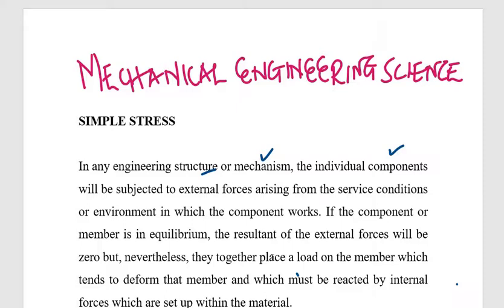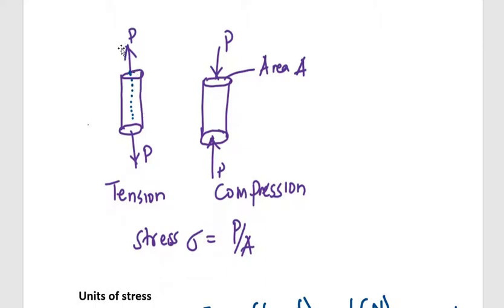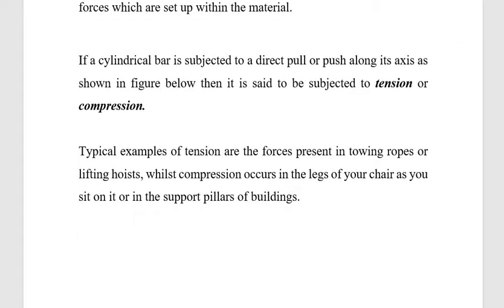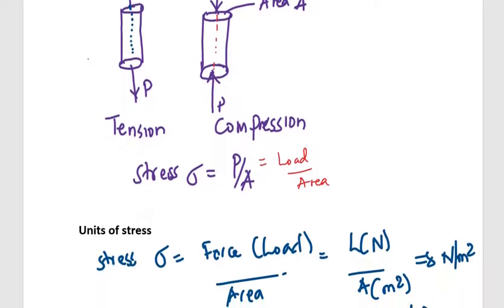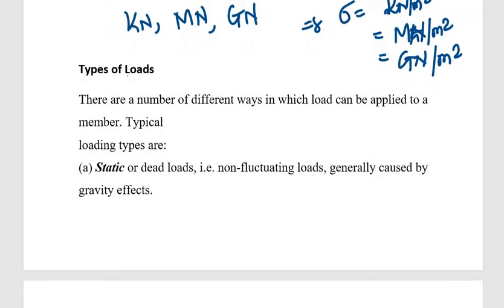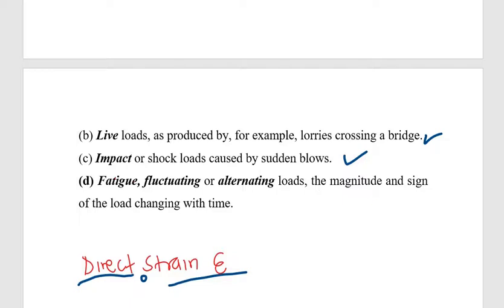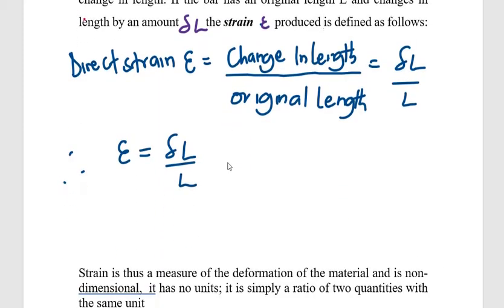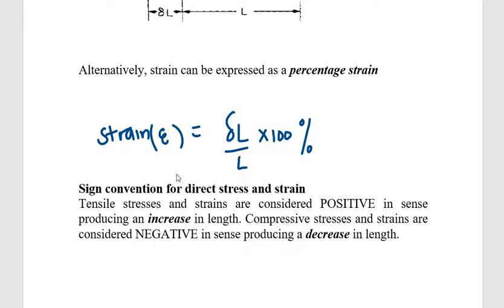Introduction to Direct stress and strain(Mechanical Engineering Science) by Martin Ashaba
Direct stress|| Direct Strain || introduction
by Martin Ashaba